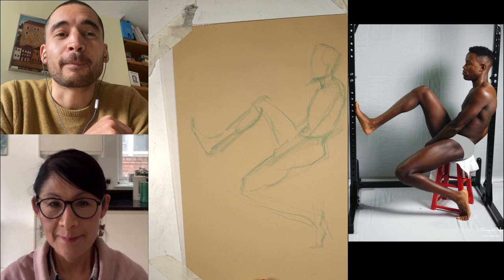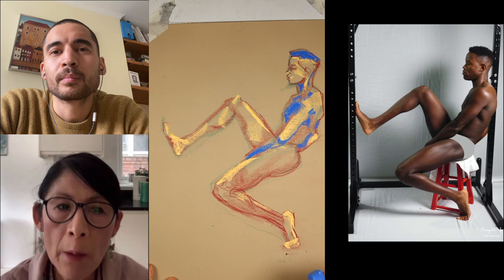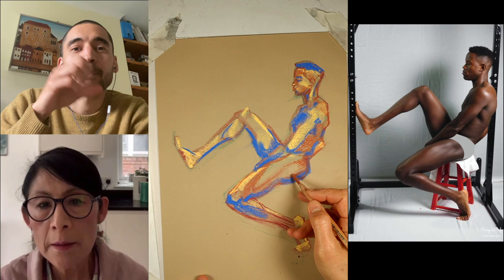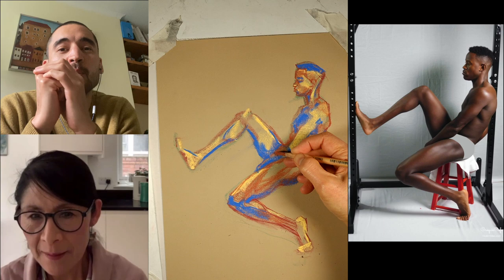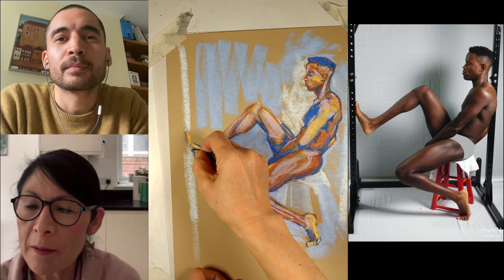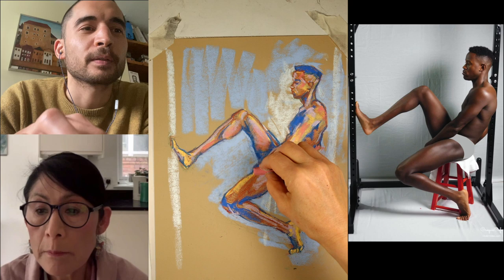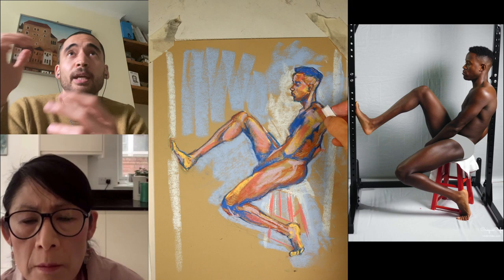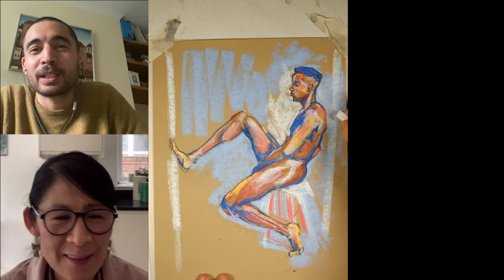The Intuitive Approach to Using Colour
I’m super excited to start our series on starting to learn to use colour for your drawings and paintings.  Our ultimate aim is to be confident using colour for figure drawings and paintings.

We will be focused on those difficult early stages of navigating colour and light. A lot of what we will look at involves principles of light and its reflection and colour theory. However, before we get to the technical side, I felt it important to first address one of the most important aspects to learning colour: building your own intuitive use of colour.

My mum Mayko is a master of intuitive use of colour - her pastel drawings for example are so full of life and so expressive, and she hasn’t studied the science of light and colour in-depth. Instead, she’s studied her favourite artists a lot and done tons of trial and error to build her skills.

In our colour series, we will try to balance the technical side against the intuitive side.

This first part is a bit of a different format involving a conversation with my mum - let me know your feedback in the comments.